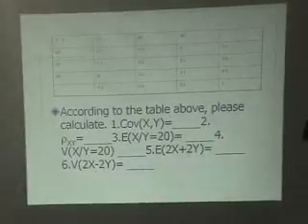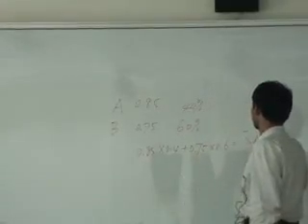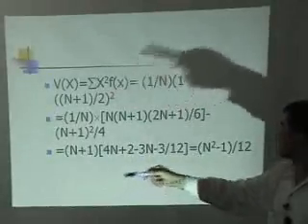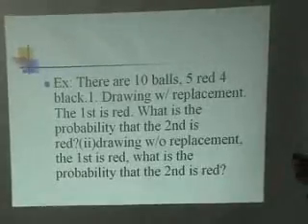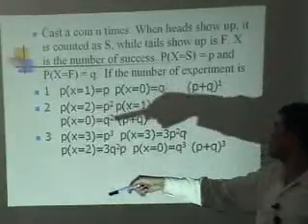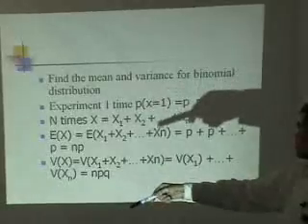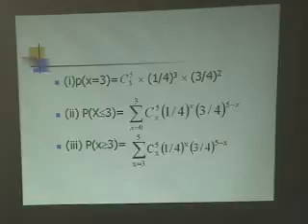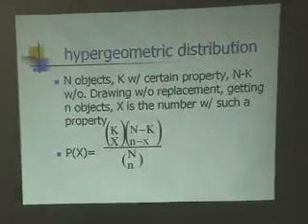ydy 初級統計 2004 統計學：discrete random variable 間斷隨機變數 1